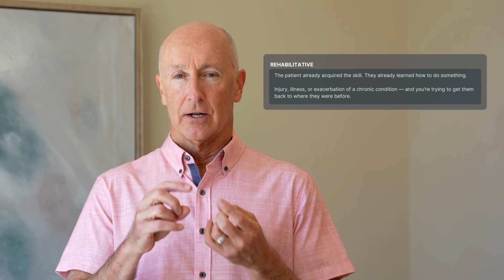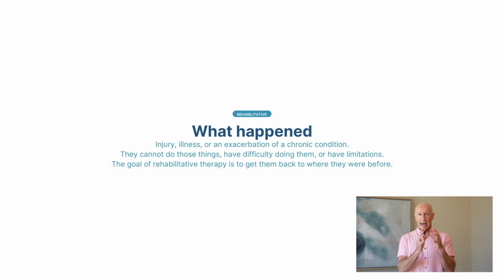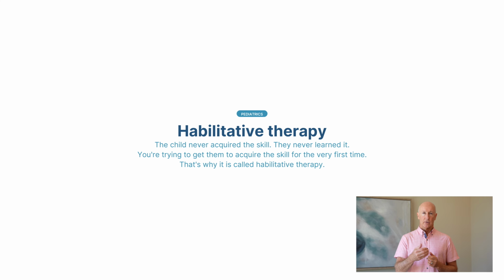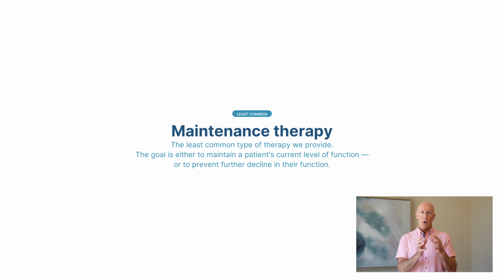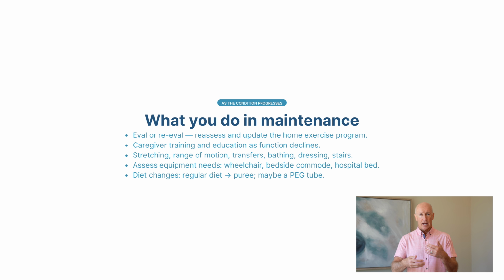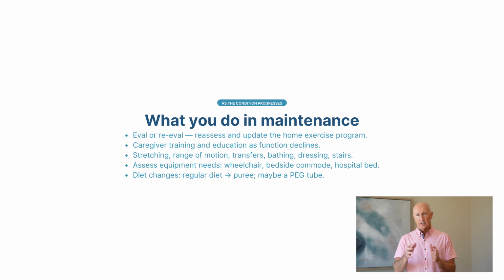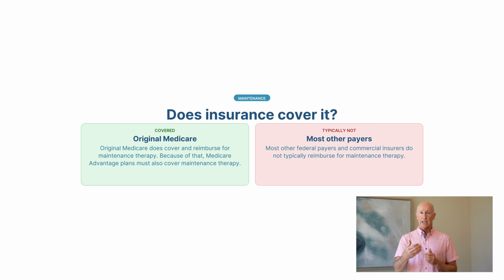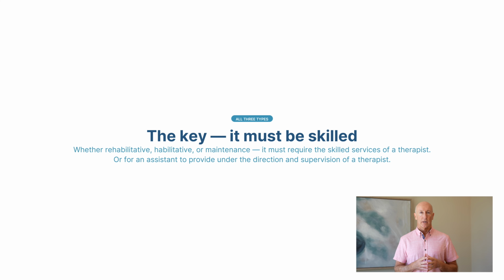Types Of Outpatient Therapy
As a physical therapist, occupational therapist, or speech-language pathologist, every patient you treat falls into one of three categories of therapy: rehabilitative, habilitative, or maintenance. Understanding the difference between these three types of therapy is not just a clinical distinction.. it has direct implications for your documentation, your billing, and whether the services you provide will be covered by an insurance carrier.

Watch this video for a clear breakdown of the different types of therapy! Have more questions? Drop them in the comments.